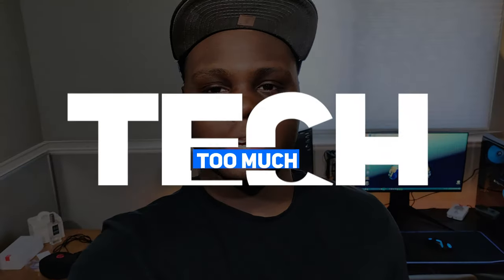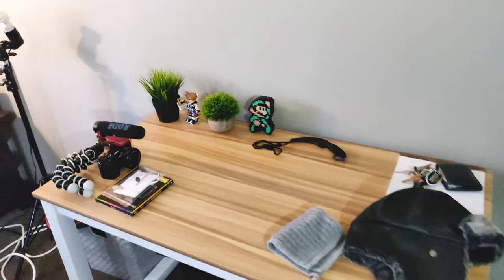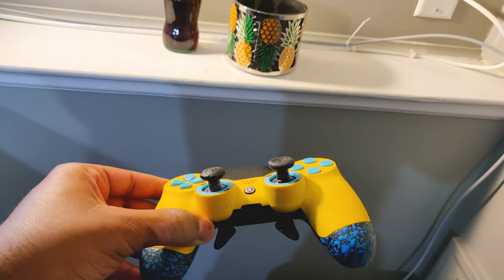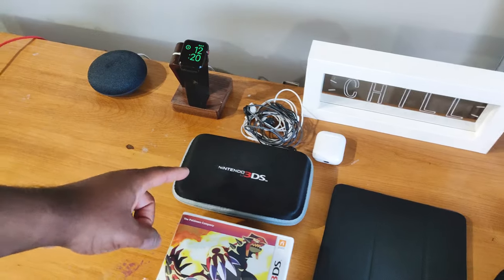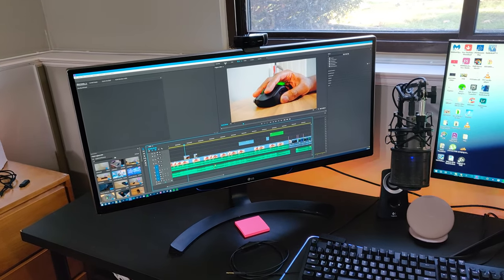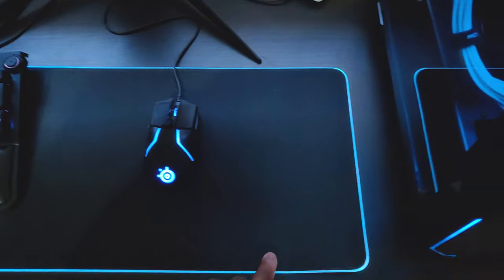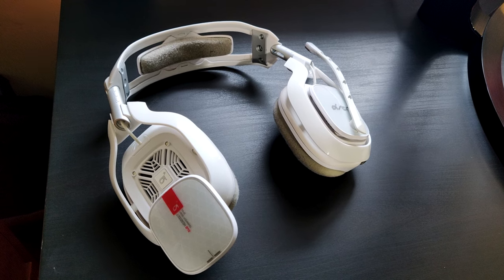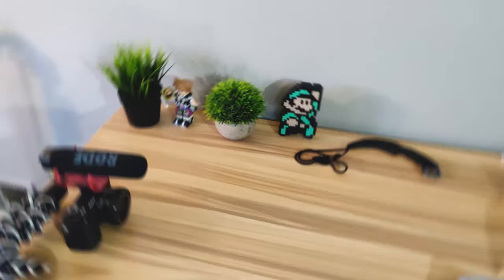ULTIMATE GAMING STUDIO Tour👨🏾‍💻 - 2019 Gaming Setup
Welcome to my quick room and studio tour! This is where we make everything happen, where I play Fortnite, edit videos, shoot, everything! I hope you guys enjoyed! AND IF YOU WANT ANYTHING USE MY LINKS cuz its helps me out at no cost to you fam👀!

32GB Corsair RGB RAM: (Amazon - paid link)
Corsair AIO Liquid Cooler: (Amazon - paid link)
750 Watt PSU: (Amazon - paid link)